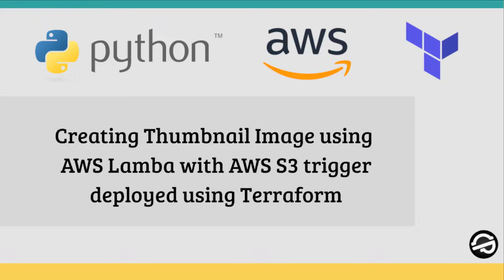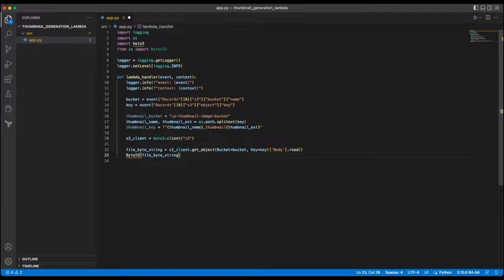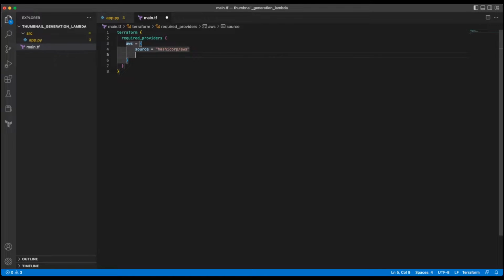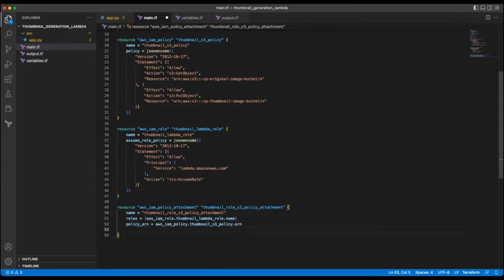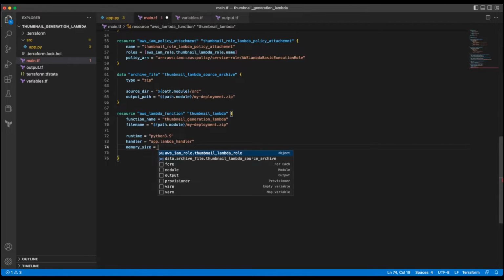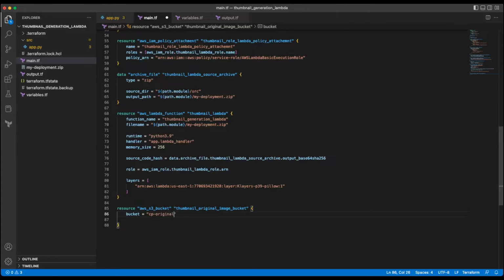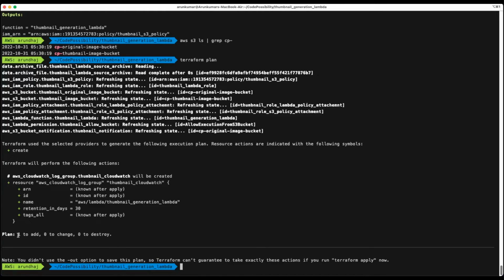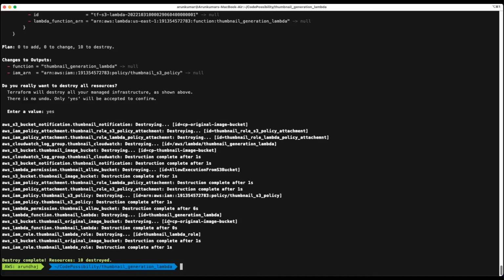Using Terraform, creating Thumbnail Image in AWS Lambda with AWS S3 trigger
In this video, we will be writing an AWS Lambda function that creates a thumbnail image which is triggered whenever an image is uploaded to a S3 bucket with AWS S3 trigger and deployed using Terraform